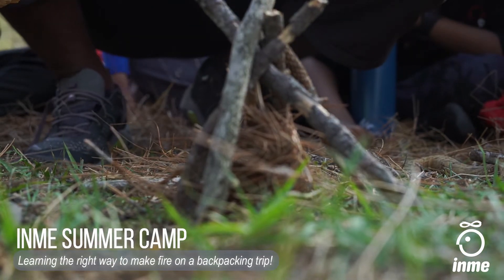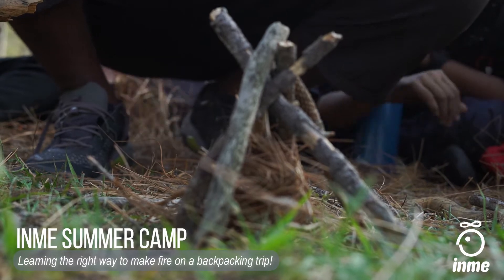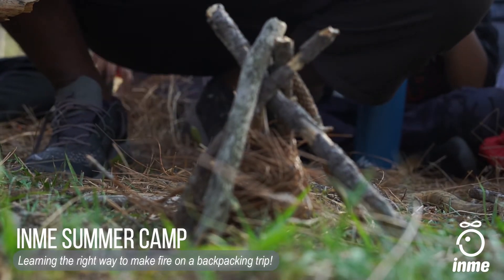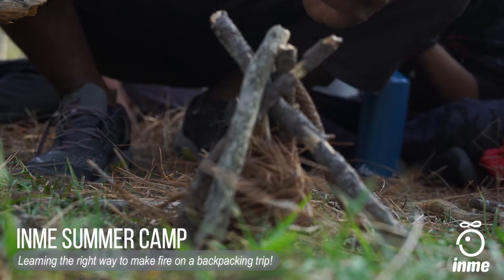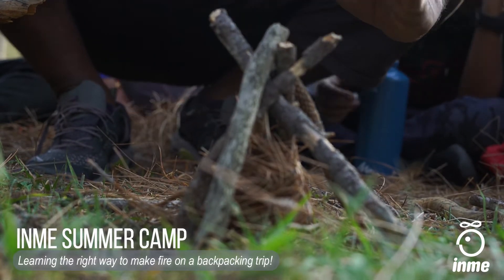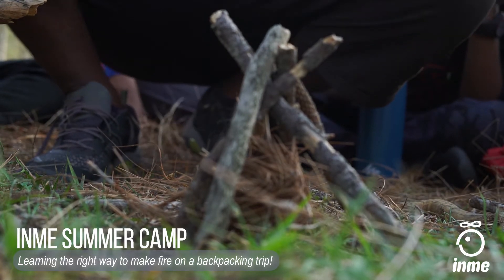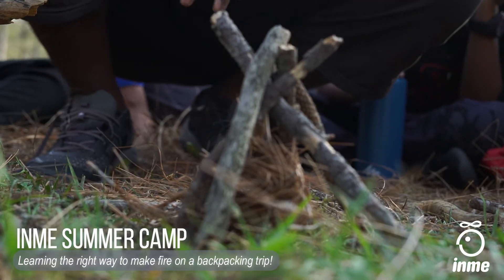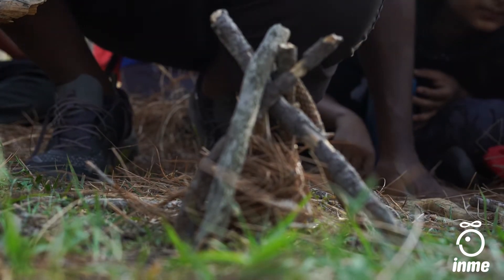Inme Summer Camp | Different models of firemaking on a trek | Backpacking & trekking activity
to know all about our upcoming summer camps.

Inme instructor explains the different models used to make fire. This is part of the backpacking module. Participants trek through the mountains learning the basics of trekking. The module packs in a night out where children pitch tents, cook thier own dinner and spend a night in the outdoors. Pure adevnture!

Inme summer camps are nature and adventure-based programs that take your child in the lap of nature. Our programs are for 9-17 year olds and use outdoor activities like rock climbing, trekking, rafting, kayaking, surfing, skiing and many more to help a child become confident and independent.